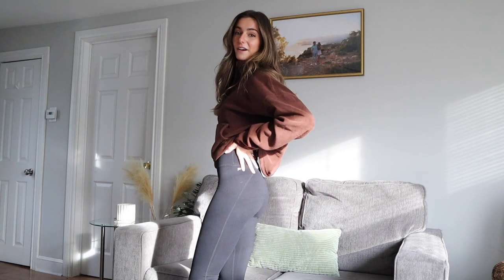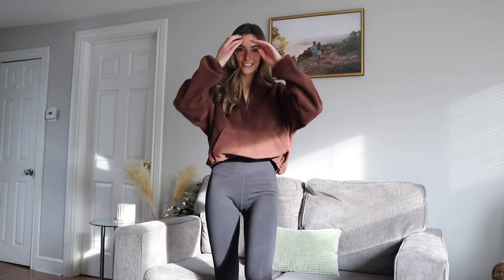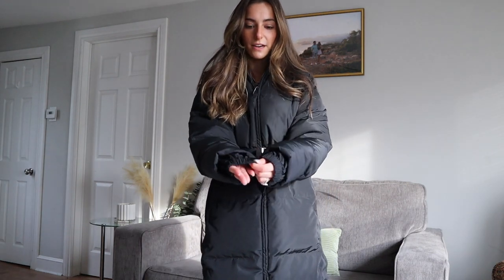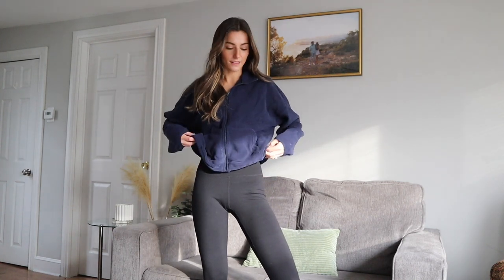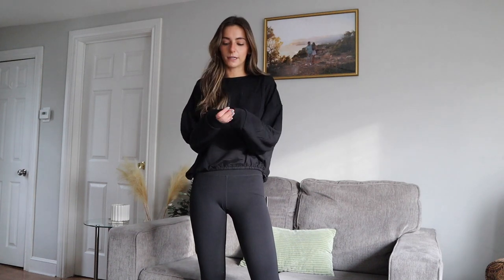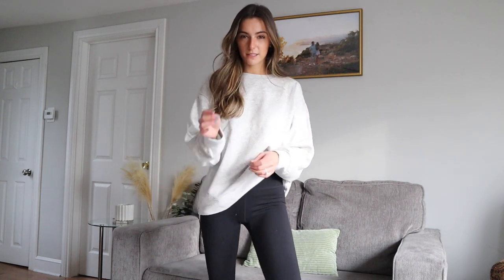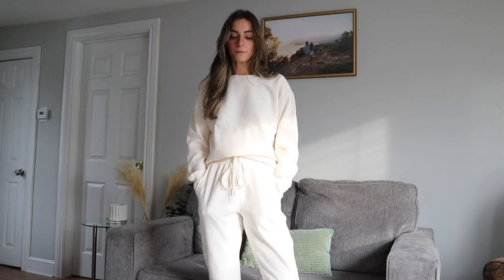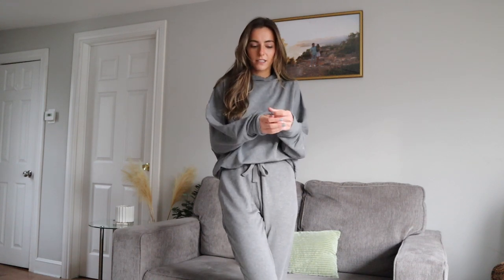Fabletics Try On Winter activewear + loungewear | Carly Medico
I hope you all enjoy! Xox

Items mentioned:
Black puffer (xs)
Blue fleece zip (s)
Gray quarter zip (xs)
Black long sleeve (s)
Oat crewneck (xs)
Oat sweatpants (s)
Gray sweatpants (s)

+ Amazon favorites storefront